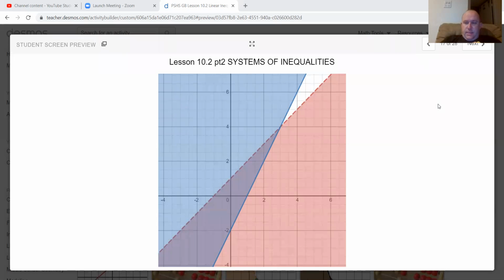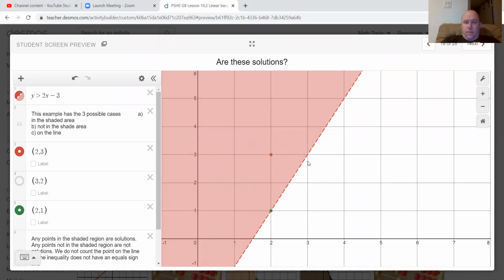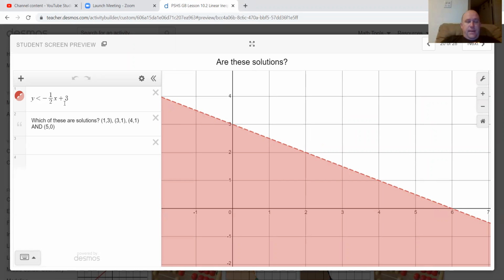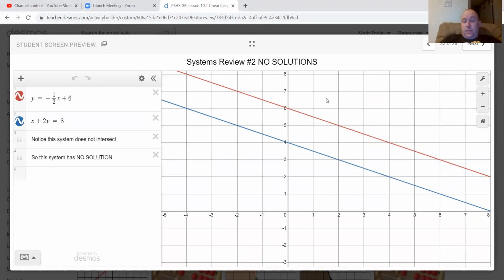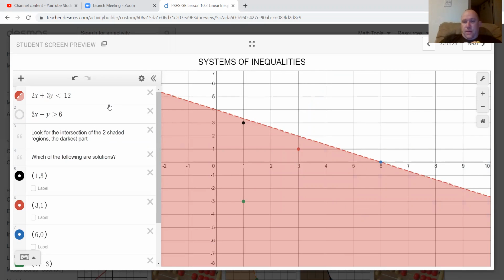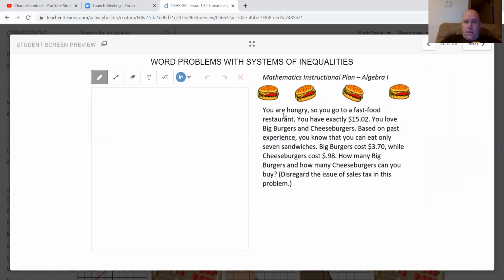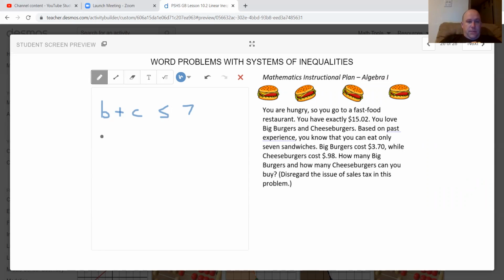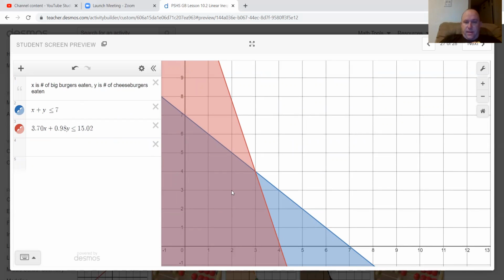ALG1 Lesson 4.4 Systems of Linear Inequalities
Was a different lesson in previous years

Includes a review of systems of equations.
Looks at are certain points solutions and graphing systems of equations